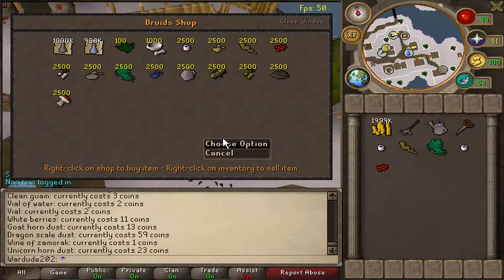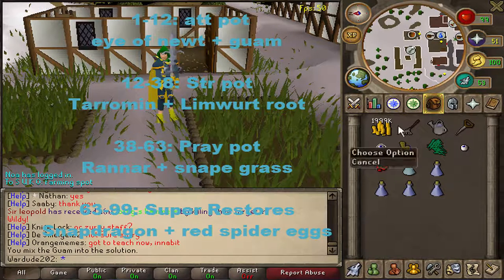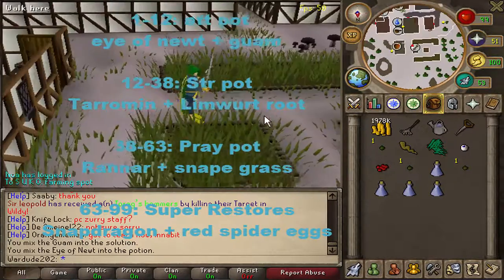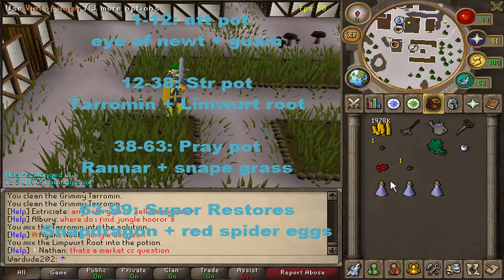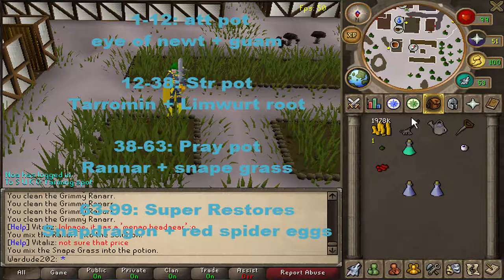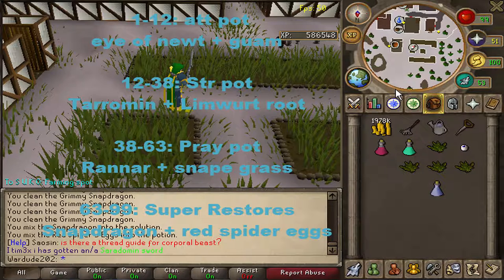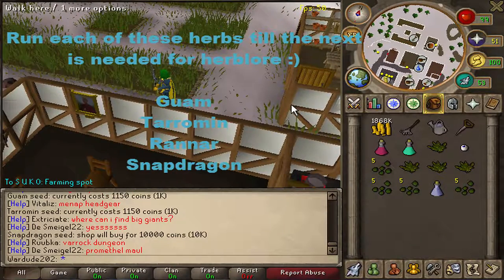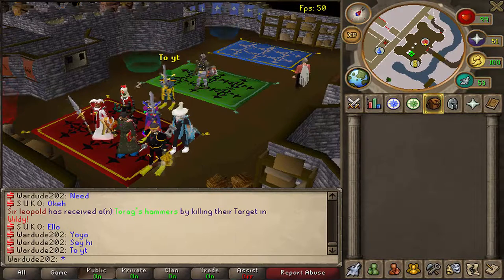Soulplay Ultimate 1 99 Farming + Herb Guide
RSPS Soulplay!!!